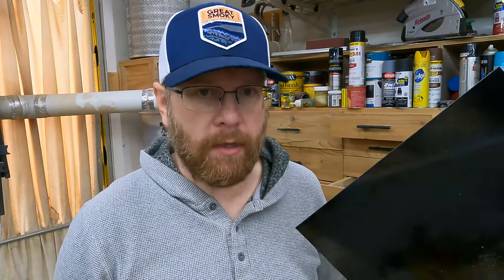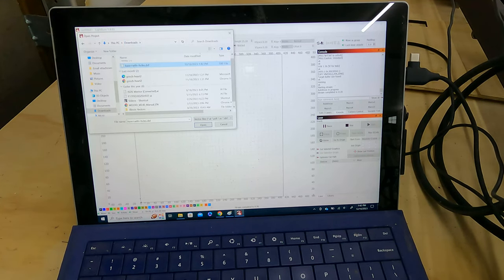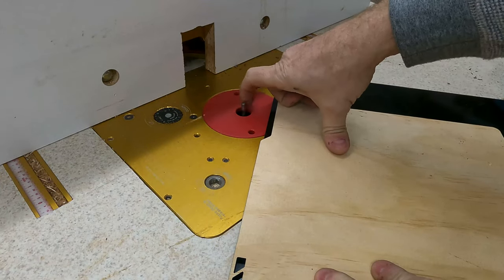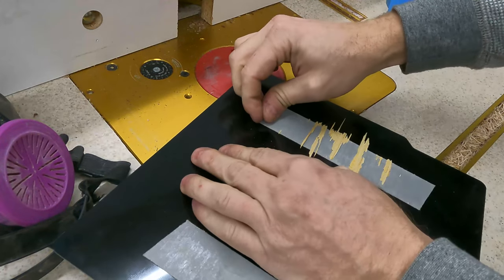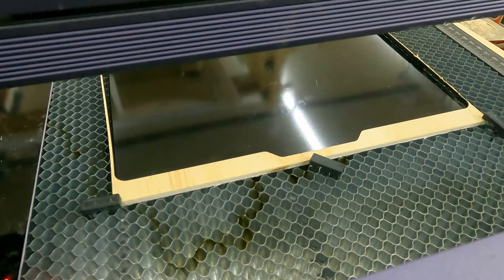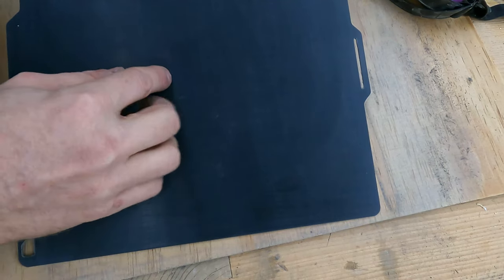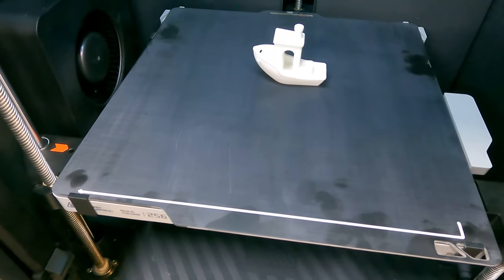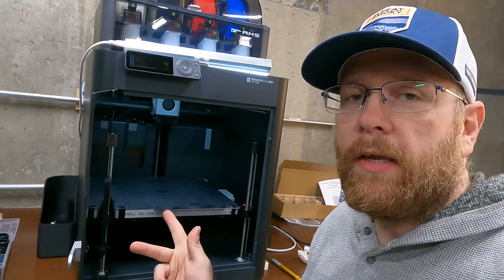WOW! Make Your Own G10 Build Plate for Bambu Printers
1.5 mm G10 sheet